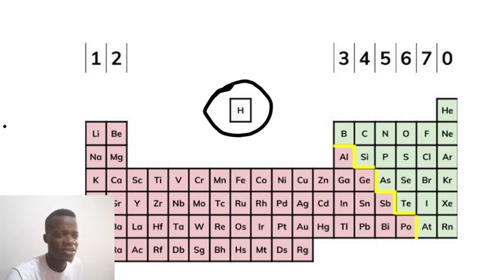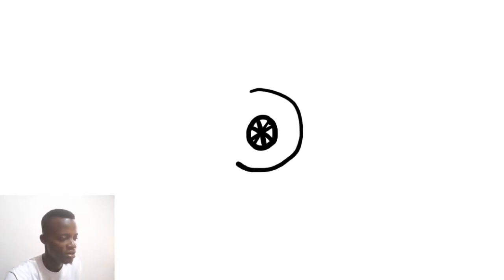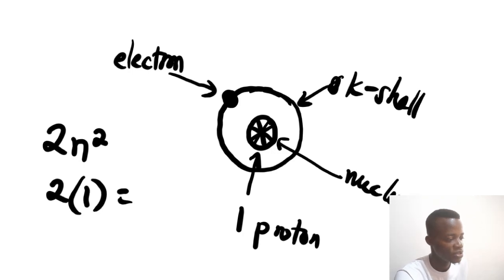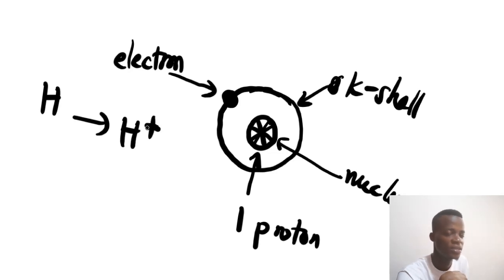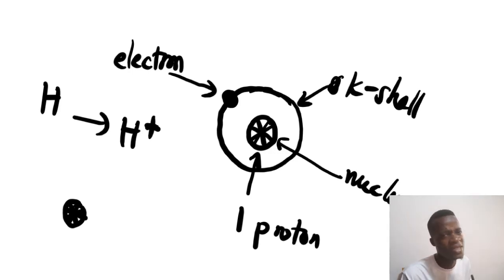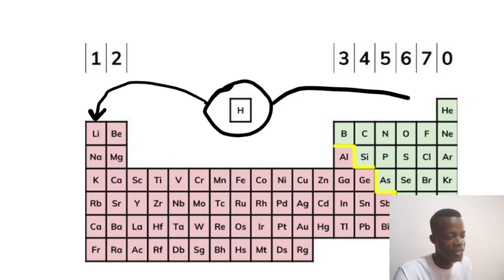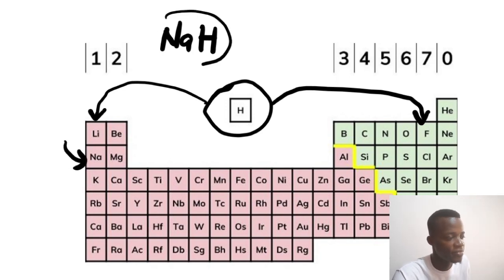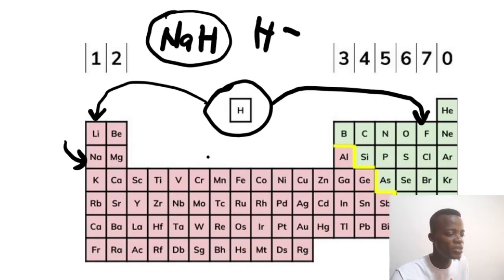Hydrogen Atom and its mysterious position on the Periodic table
How elements from the different groups come together to form a bond is covered in this video. Understand the basis of electrovalent bond formation. Sit back and watch this video. In this video, we do not just state them, but explained them in a way that you can retain in your daily life.